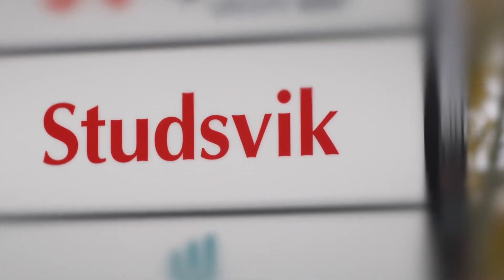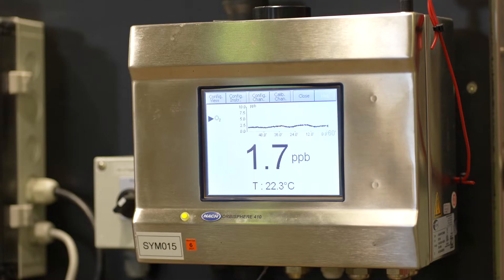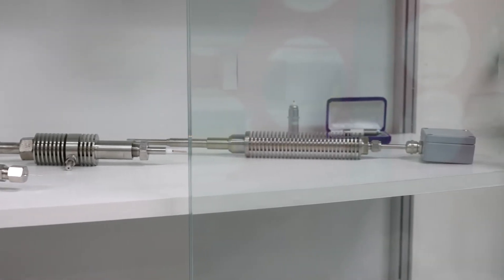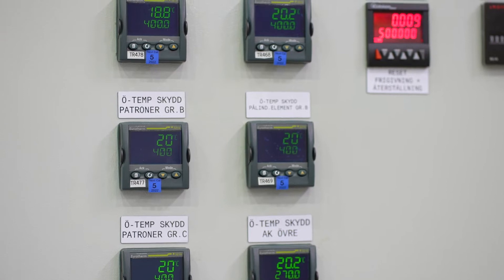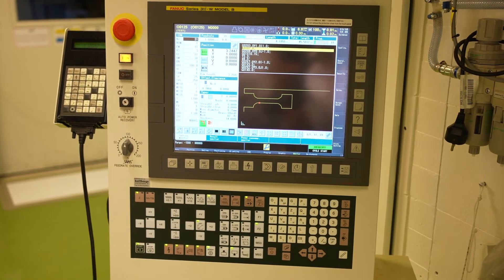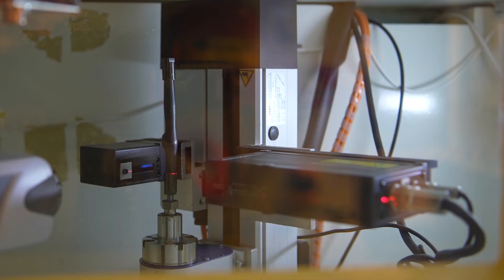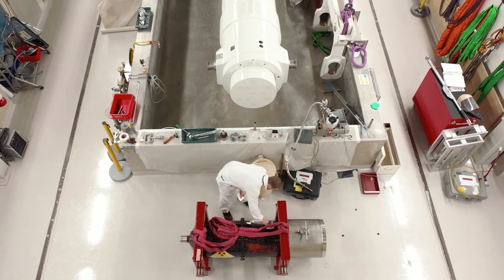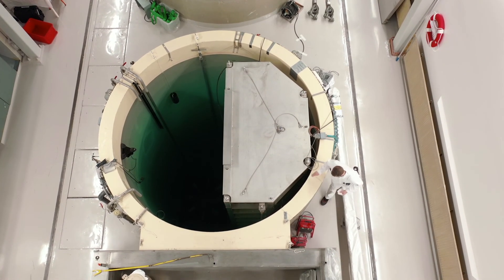20201110 Studsvik VO 008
Autoclaves and other laboratories at Studsvik